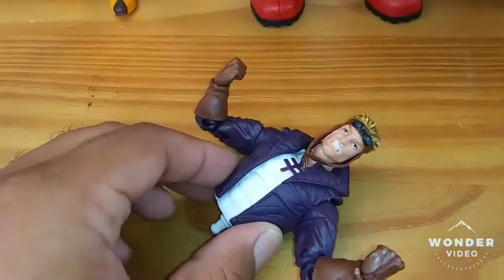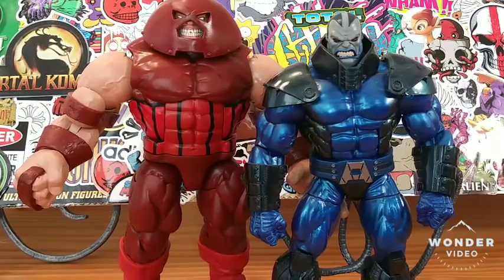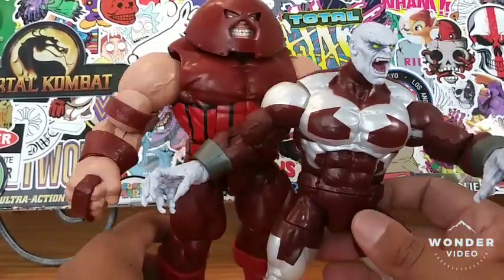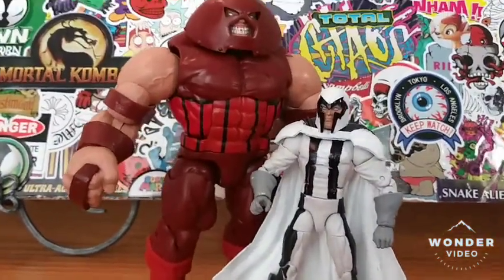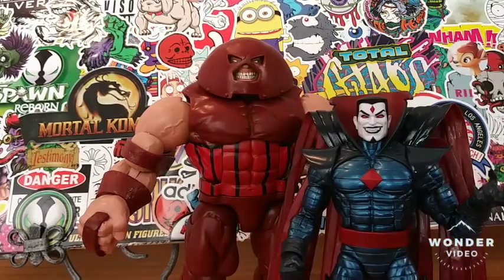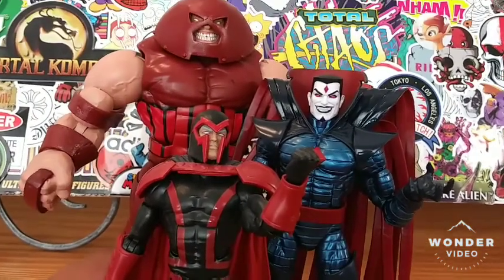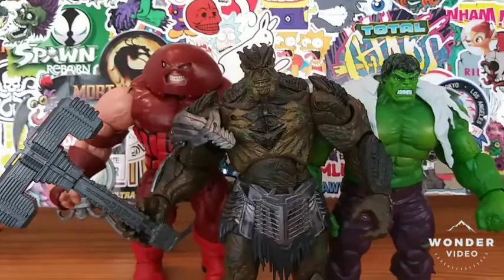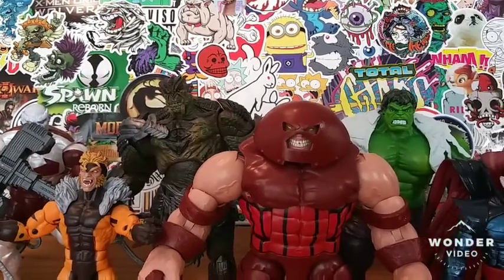HOW BIG IS MARVEL LEGENDS JUGGERNAUT!? A X-MEN VILLAIN SIZE COMPARISON!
How big is Marvel Legends juggernaut? A size comparison of Classic X-Men villains and Marvel villains such as Thanos and Sabertooth.